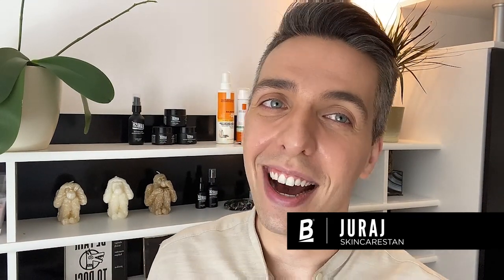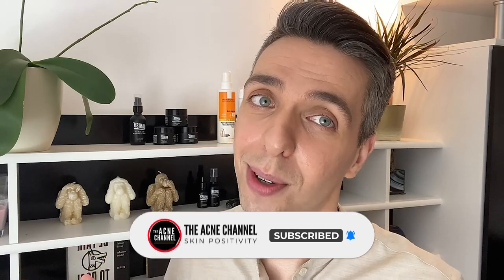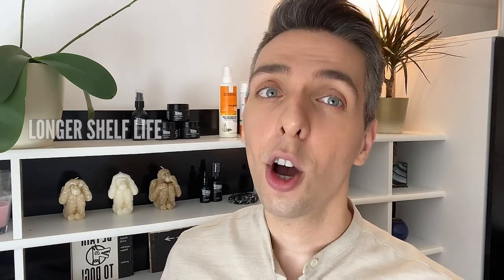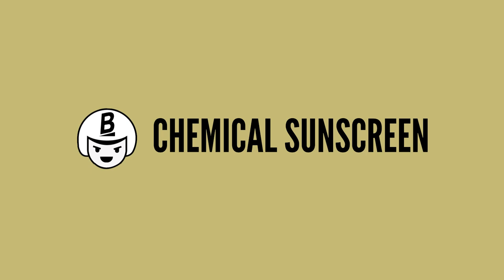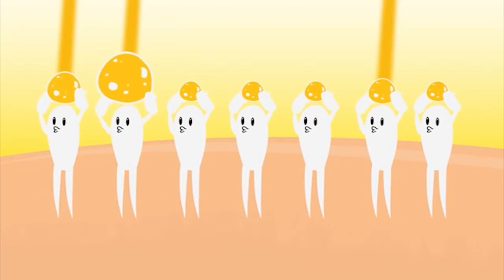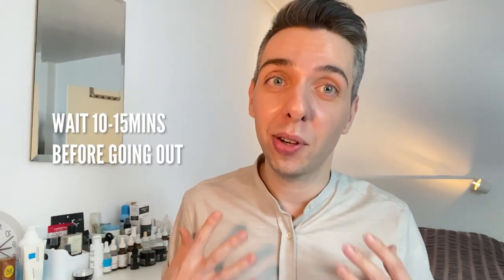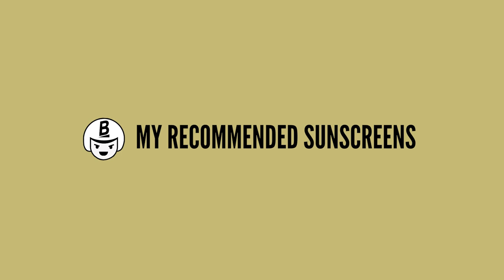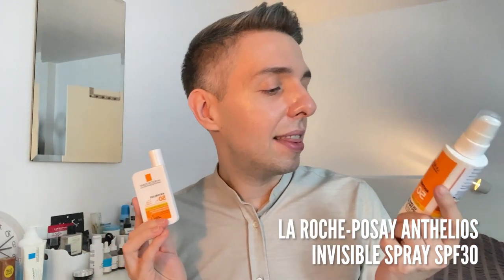Suncreen for Face and Body - Mineral vs. Chemical (Watch to Know the Difference!)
You know how every day we put on sunscreen and we always categorize what type we should put on -- wait, you didn't know there are kinds of them?
Well then this video is for you. We will break down the differences between physical and chemical sunscreen, so you can decide which is best suited for you.

0:00 Intro
1:17 Physical sunscreen
1:39 Benefits of physical sunscreen
2:43 Drawbacks of physical sunscreen
4:04 Chemical sunscreen
4:41 Benefits of chemical sunscreen
6:17 Drawbacks of chemical sunscreen
8:18 Recommendations
9:31 Parting words from Juraj